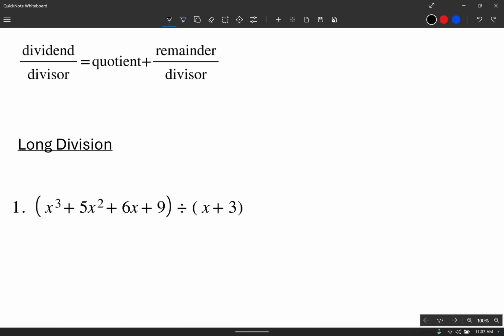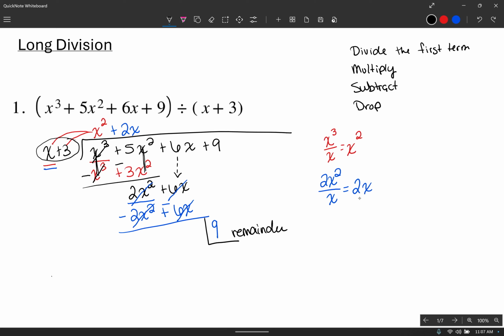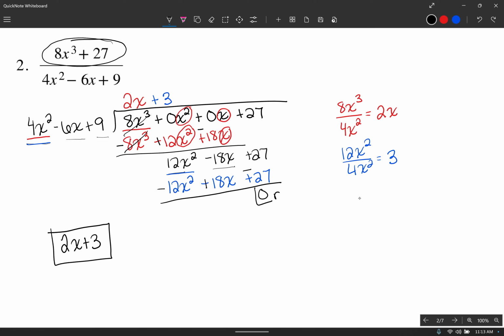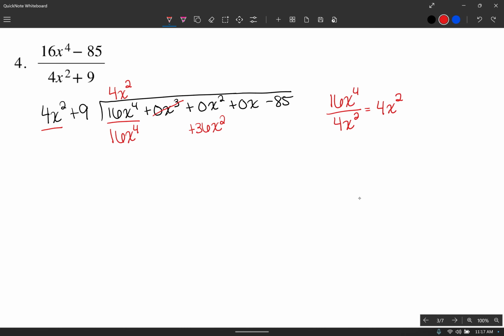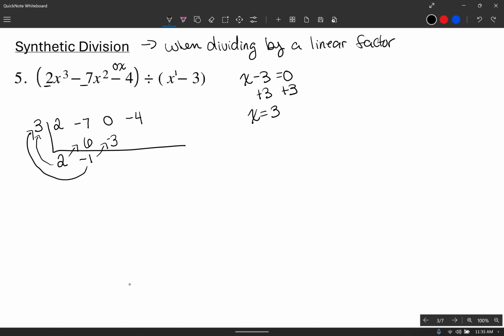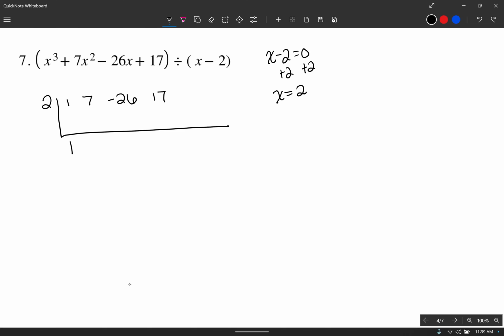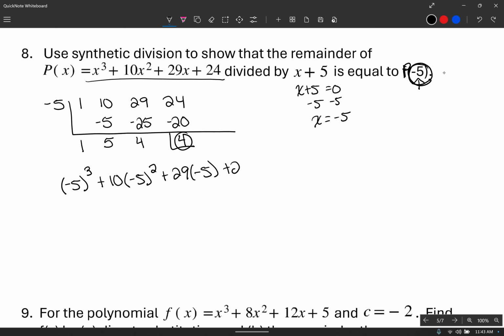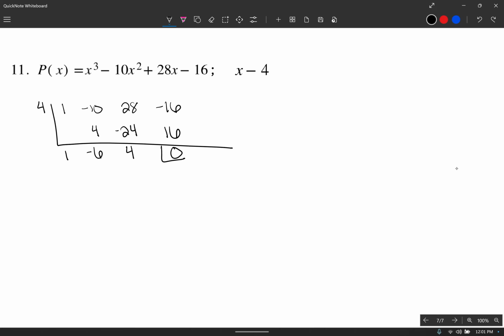Dividing Polynomials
In this lesson we are discussing diving polynomials.  This follows Savvas Algebra II lesson 3-4.